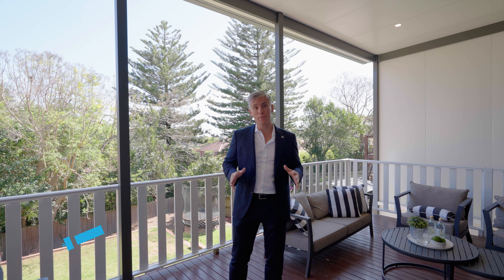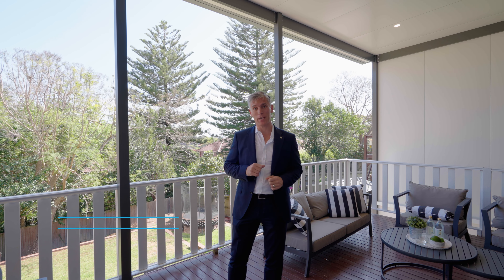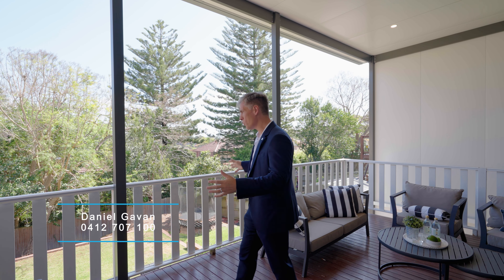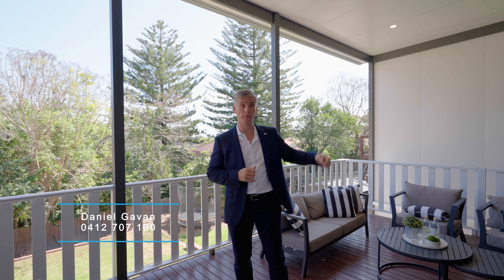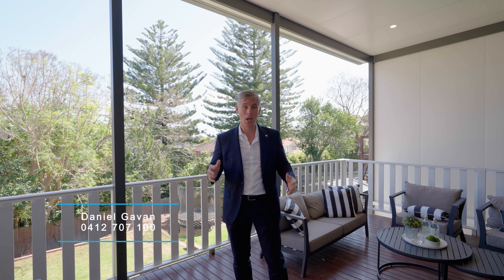25 Pacific Avenue, Penshurst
This charming c1930s Californian Bungalow is nestled in the highly coveted McRaes Estate and exudes warmth and character from the moment you step inside. Renovated to the highest standard and offering a versatile floor plan, this beautiful residence seamlessly merges original period features with modern updates to create a truly remarkable family home.